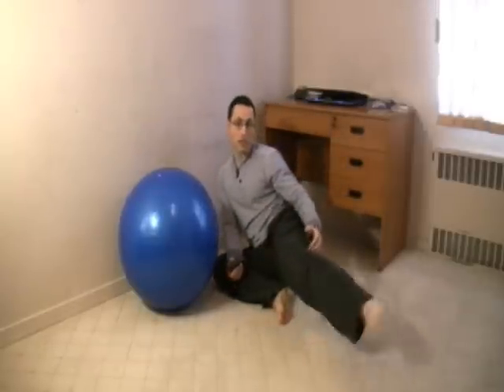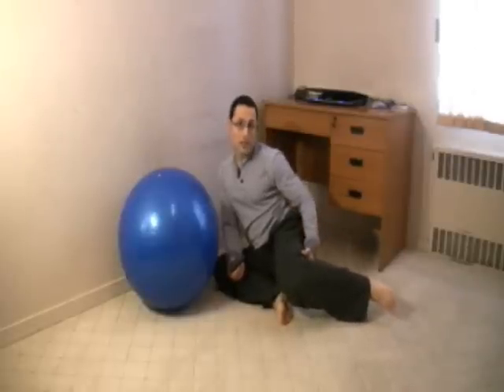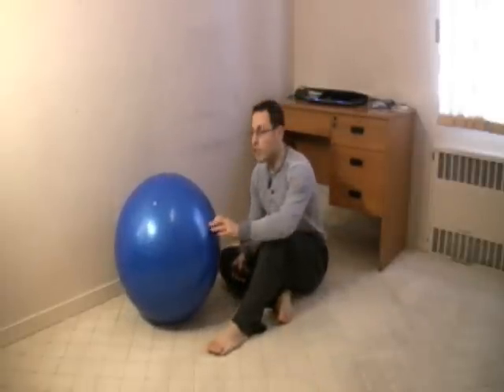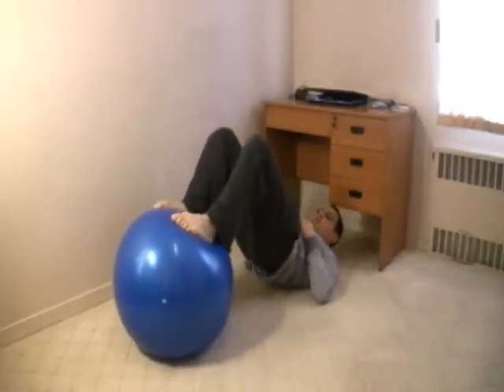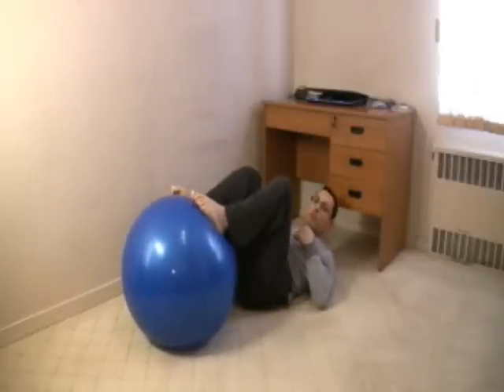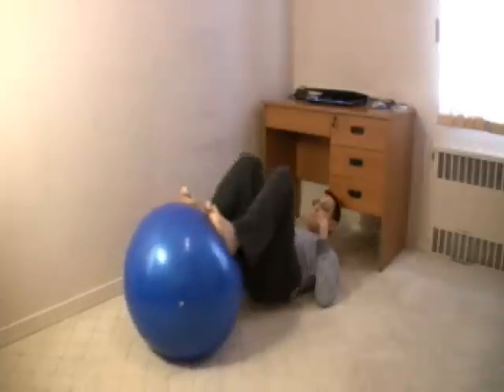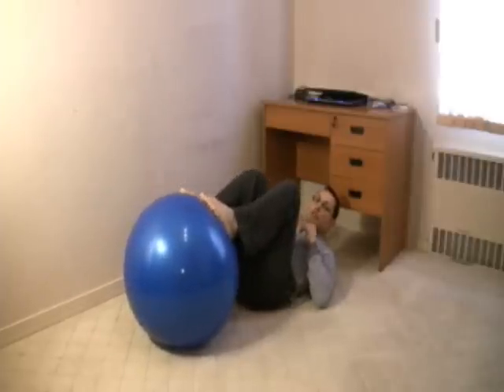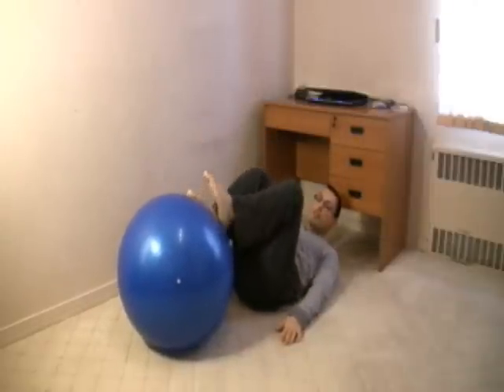Martial Arts Kicking Sparring Strength Training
Martial Arts Sparring Strength Training